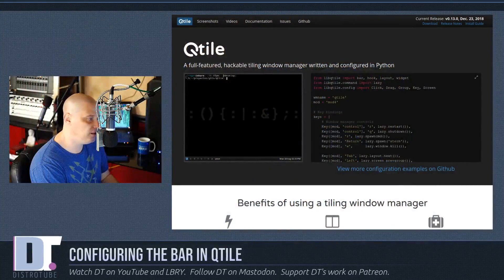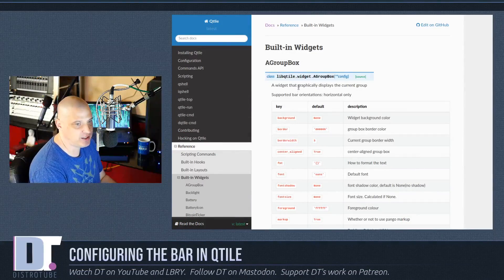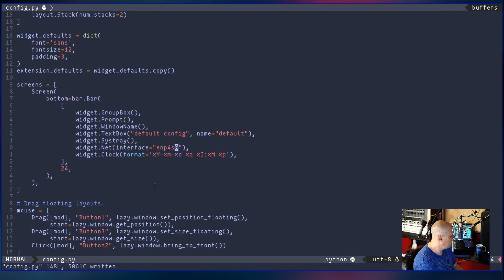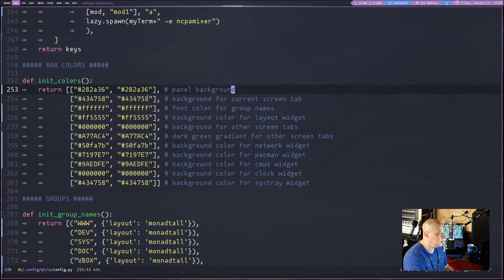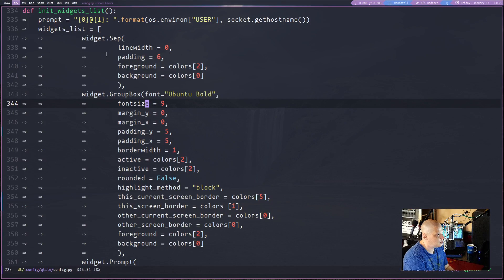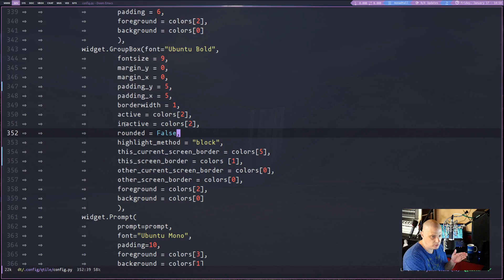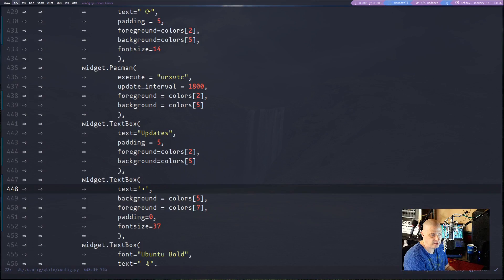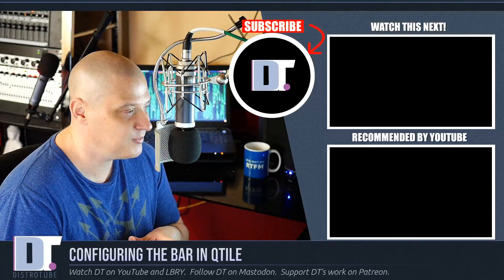Configuring The Bar In Qtile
In this video, I will show you have to configure the bar (aka. the panel) in qtile.  There are dozens of builtin widgets that you can use in qtile.  The bar is highly configurable and can be made quite attractive.